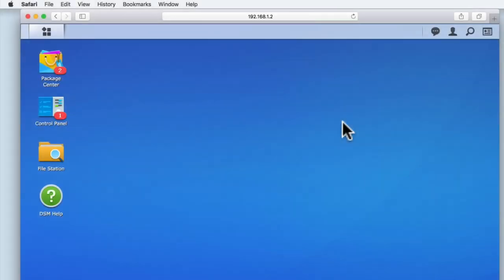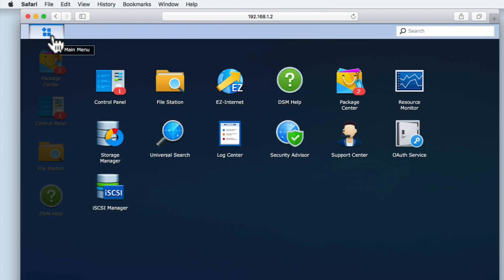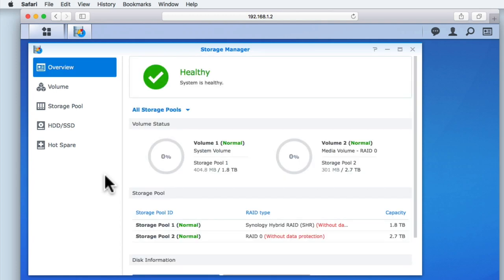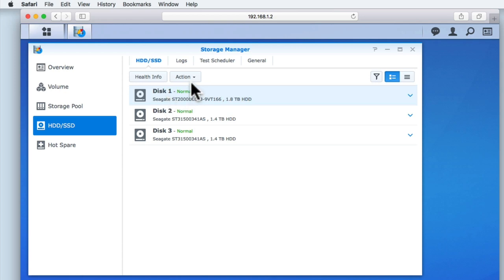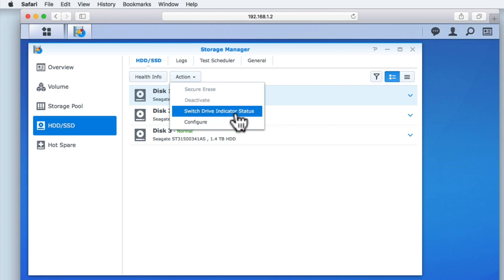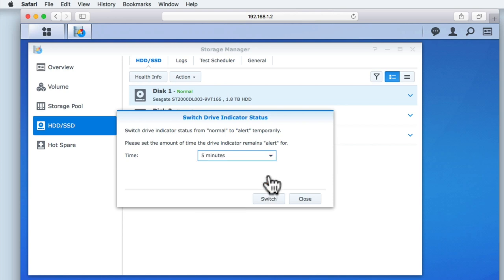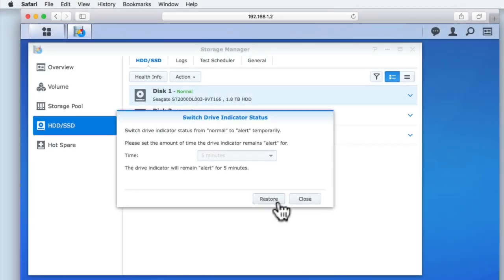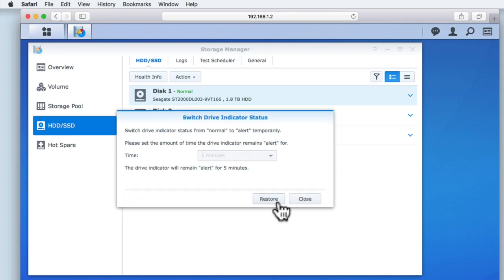Synology NAS tip - How to enable a Switch Drive Indicator light on your NAS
If you need to hot swap a hard drive on your NAS. You can use the drive indicator light on the front of your NAS to identify which drive needs replacing.